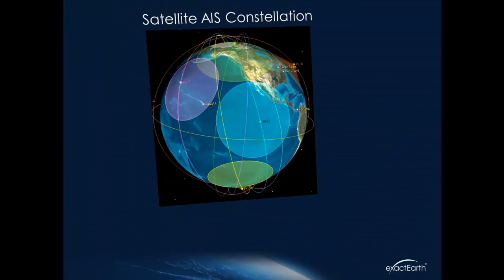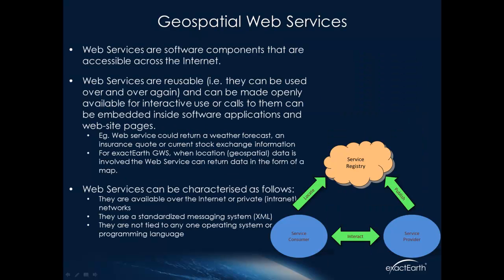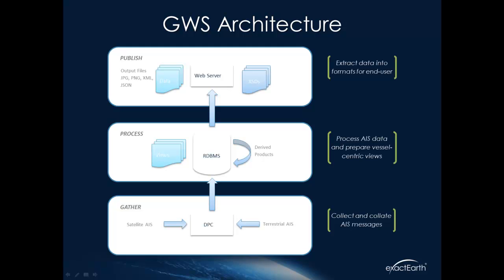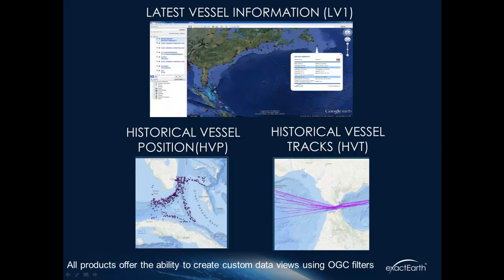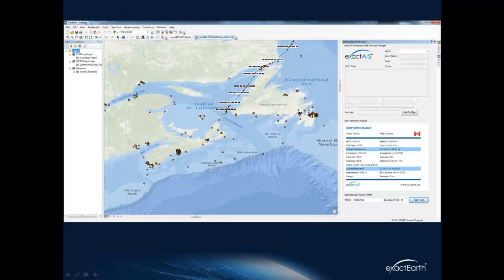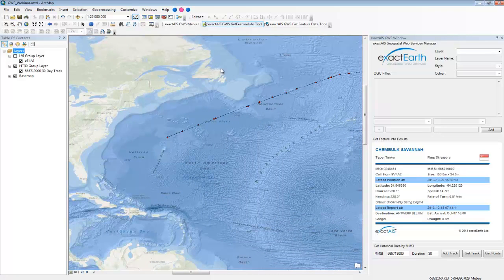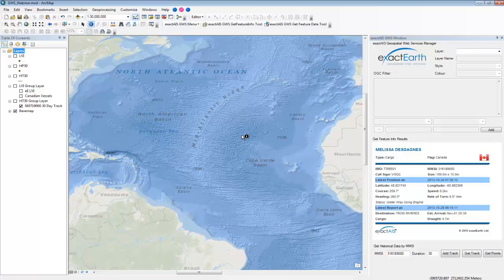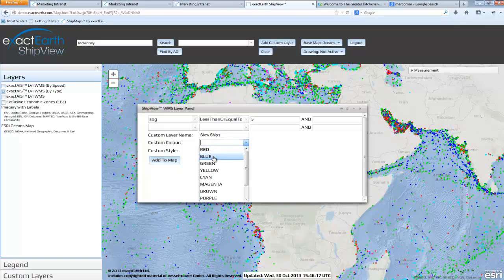exactAIS Geospatial Web Services Webinar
Join exactEarth for this webinar exploring the idea behind Satellite AIS Data-on-Demand as we walk you through our latest offering-exactAIS Geospatial Web Services